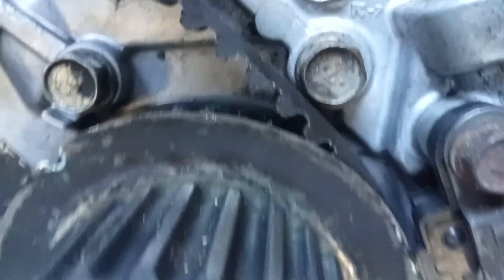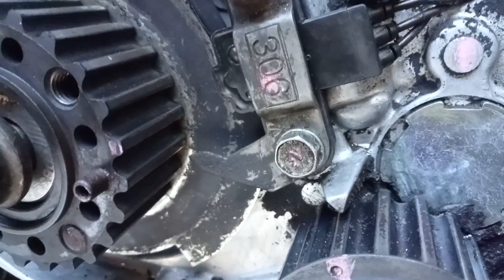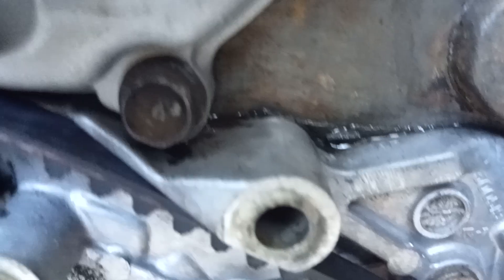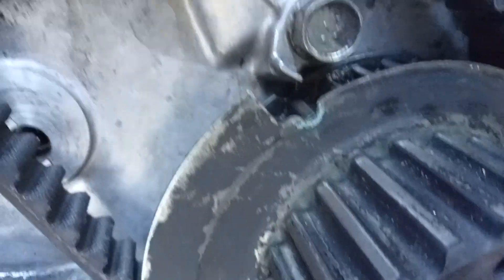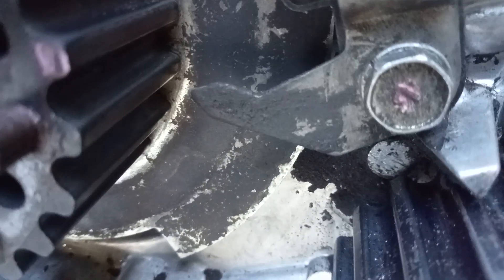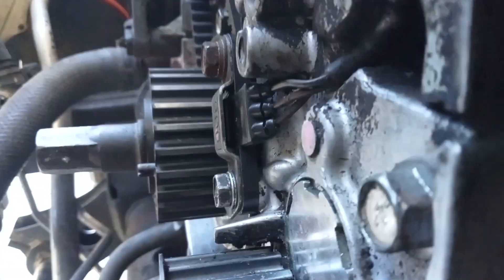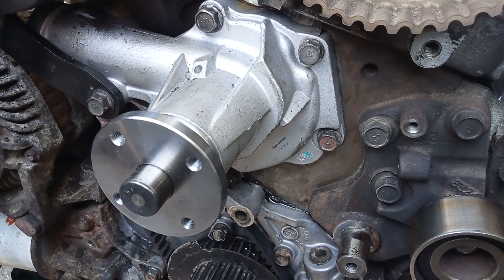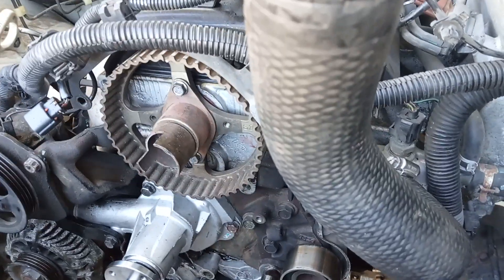Mitsubishi Triton 2008 Crank Shaft Tension-er and Balance Shaft Install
We are installing the Gear for the Timing Belt and Balance Shaft and Sensor. Clearly you can see every thing is timed accurately